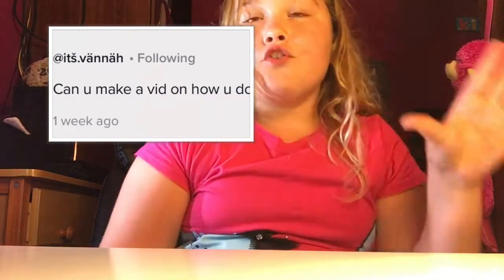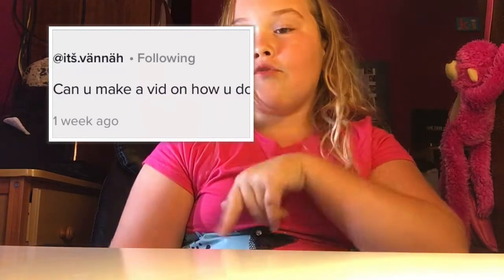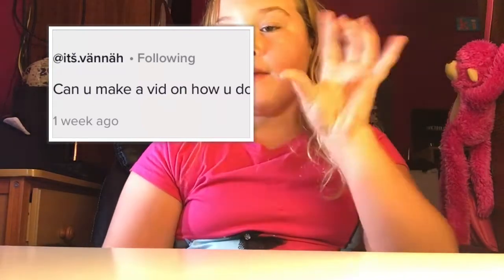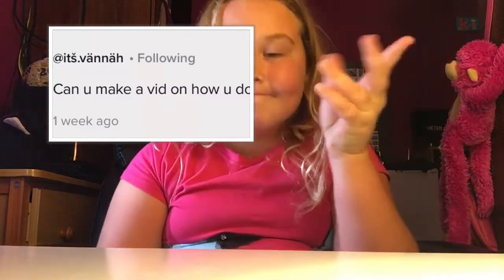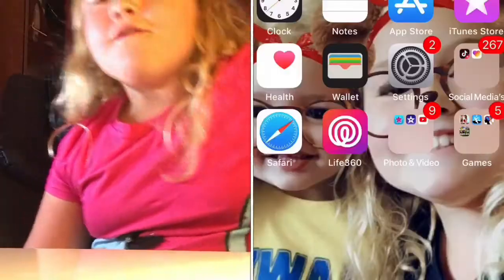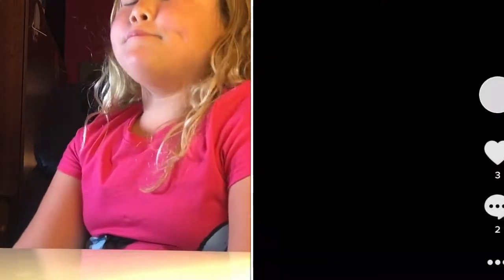How to do the ripple effect on musically/tik tok!!!!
Make sure to give this video a huge thumbs up @its vannah